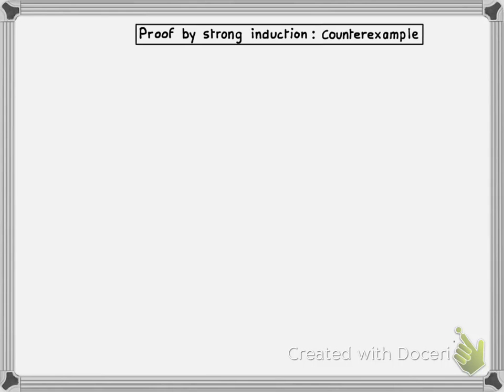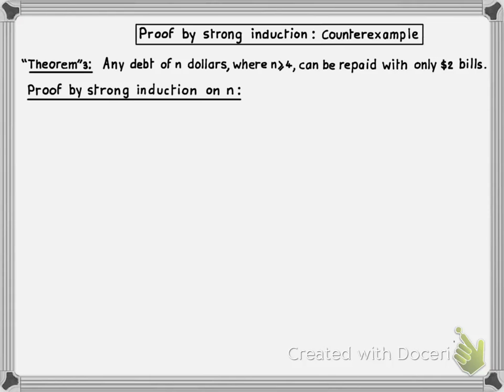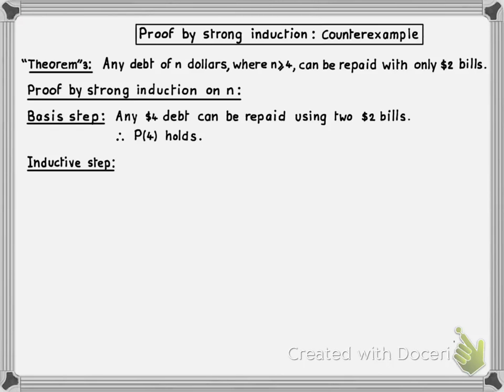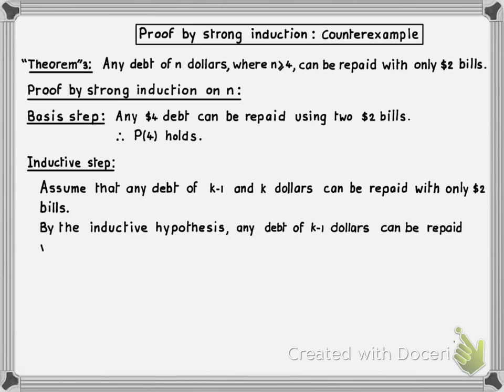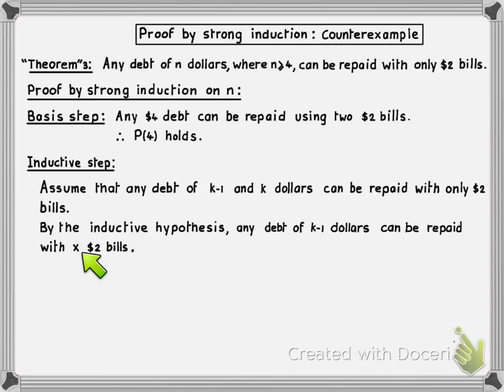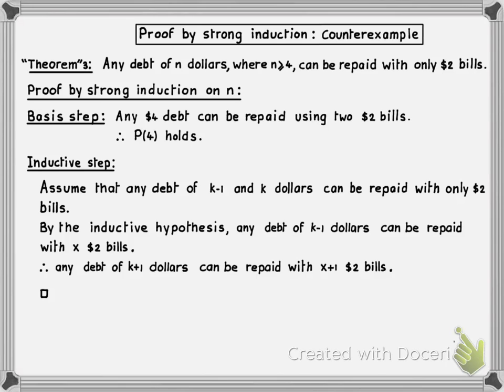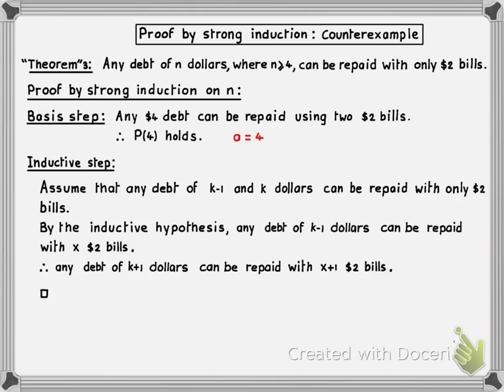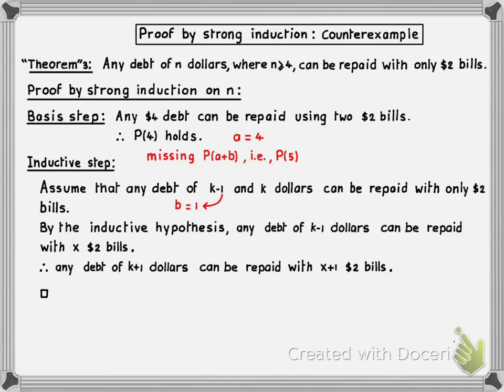Discrete Structures [Lecture 25 / Segment 5] - Strong induction - Part 5/5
Strong induction: Counter-example, i.e., incorrect proof by strong induction